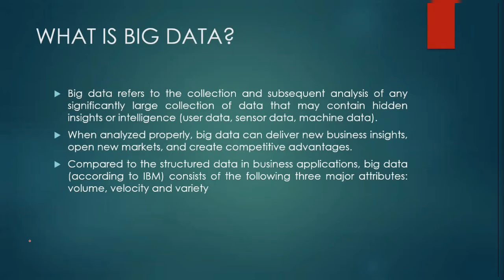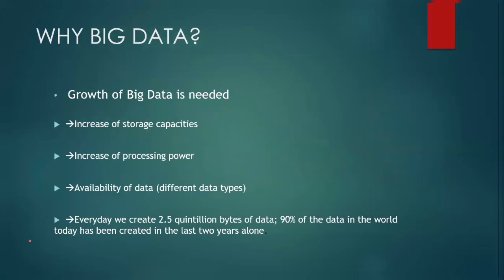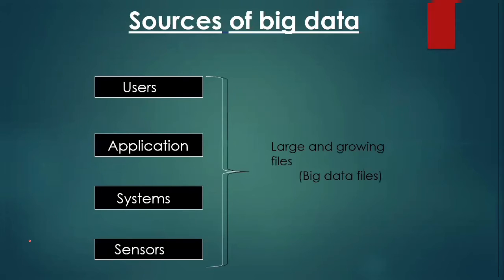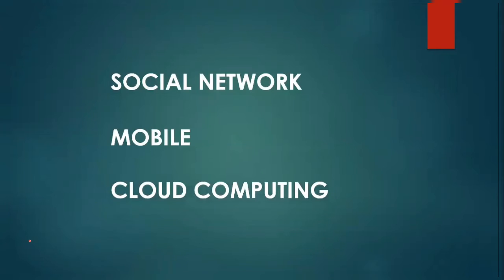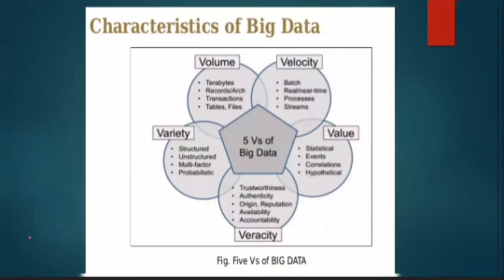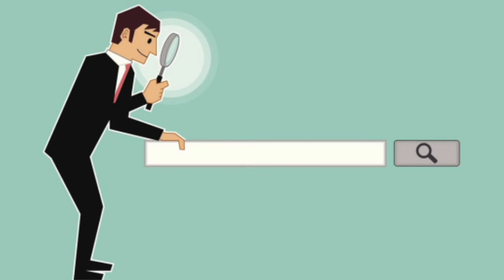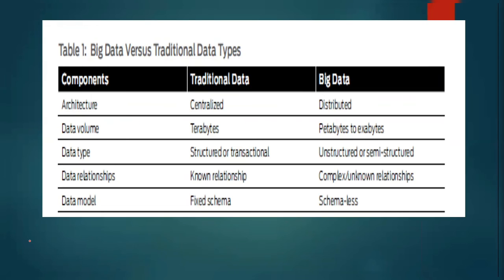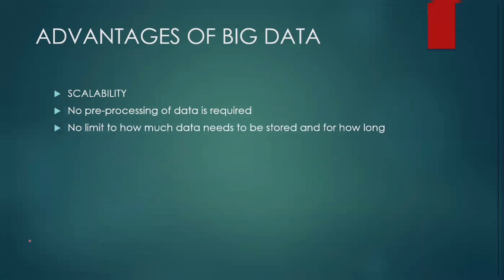Introduction to Big Data Analytics - B.E IT 8 Syllabus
First video of the series Big data Analytics , which is introduced as a compulsory subject for B.E IT Semester 8.